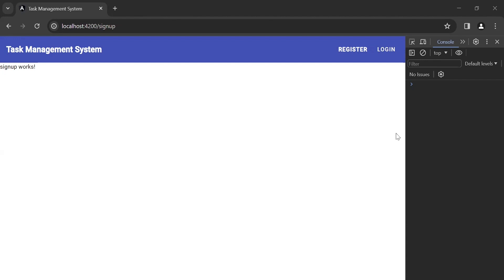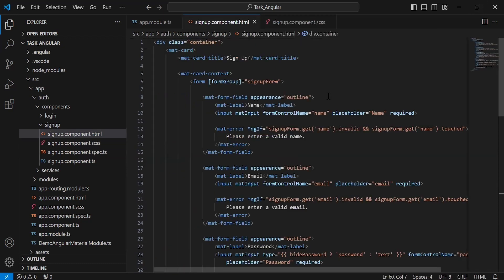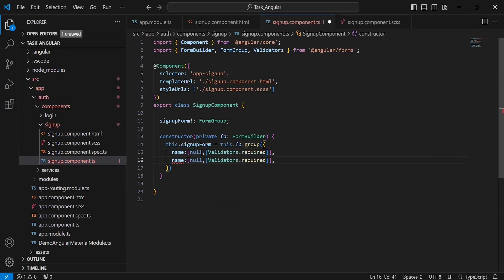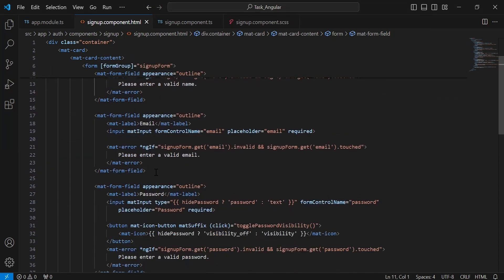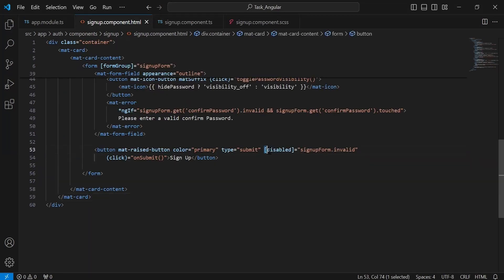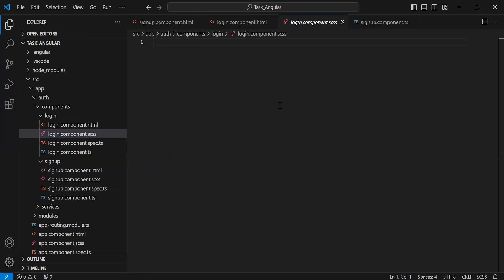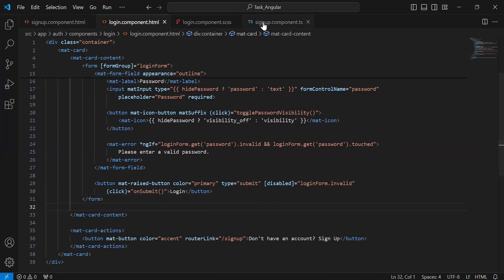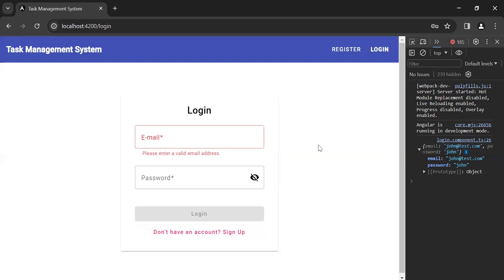Task Management System with Spring Boot, Angular | Create a Signup & Login Reactive Form | Part 11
In this video tutorial, we'll dive into Angular reactive forms to create both signup and login forms. Here's what you'll learn:

1. Setup and Configuration: We'll start by setting up a new Angular project and configuring the necessary dependencies for reactive forms.

2. Create Signup Form: You'll learn how to create a reactive form for user signup, including form controls for input fields such as username, email, and password. We'll handle form validation and error messages to ensure data integrity.

3. Create Login Form: Next, we'll build a reactive form for user login, incorporating fields for email and password. You'll understand how to implement form submission and handle user authentication using Angular services.

4. Implement Form Validation: We'll explore various form validation techniques, including built-in validators and custom validation functions. You'll learn how to enforce password strength requirements and validate user input effectively.

5. Enhance User Experience: We'll add additional features to enhance the user experience, such as form feedback messages, disabled submit buttons, and error handling.

By the end of this tutorial, you'll have a solid understanding of Angular reactive forms and how to create signup and login forms with validation in your Angular applications. Whether you're new to Angular or looking to refine your form-building skills, this tutorial will provide you with valuable insights and practical examples to get you started. Join us as we dive into the world of reactive forms in Angular!